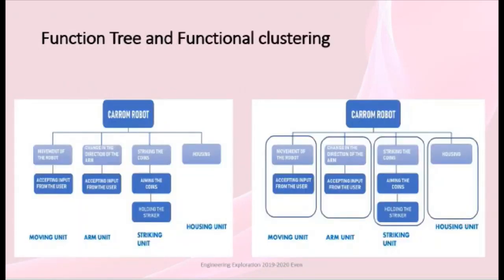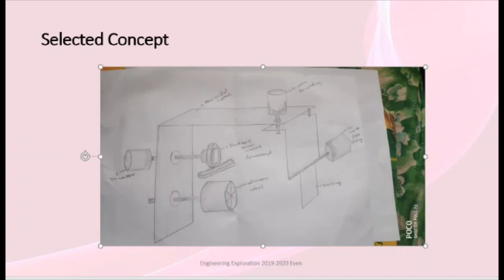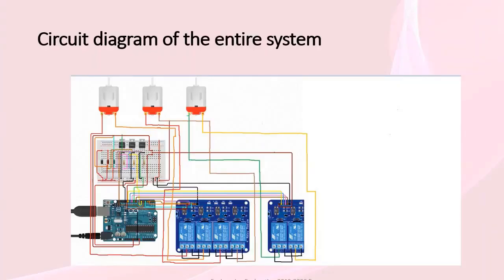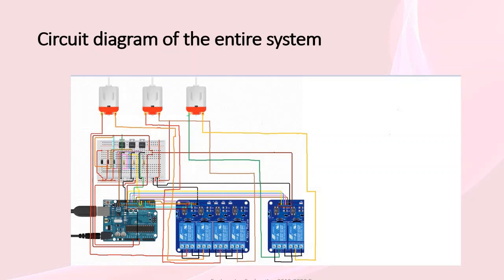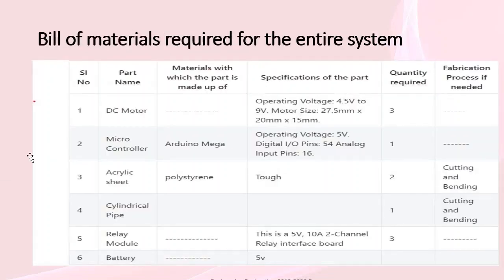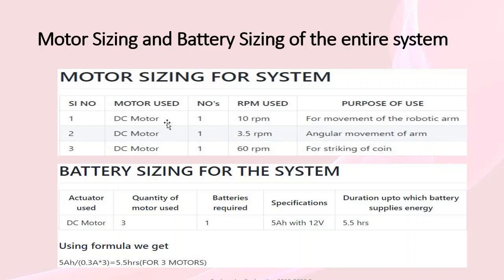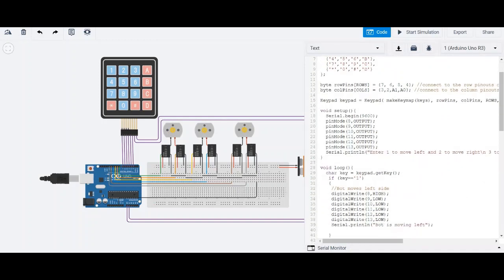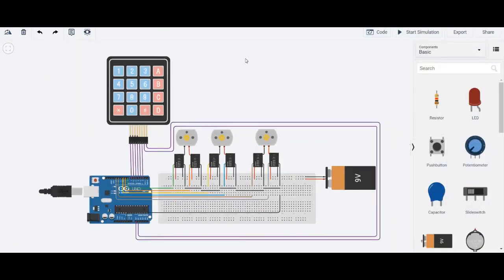M 07 Carrom Robot 2019 20 Even